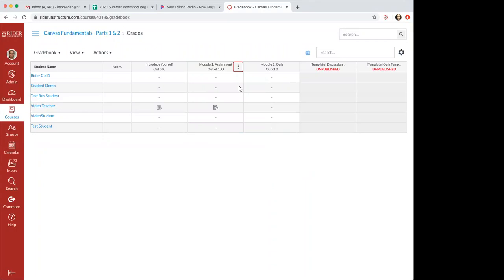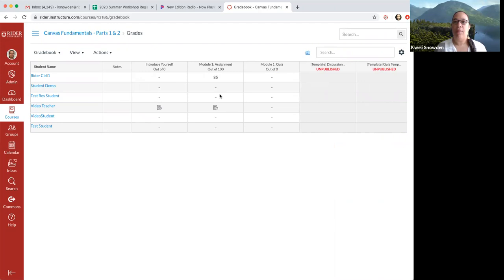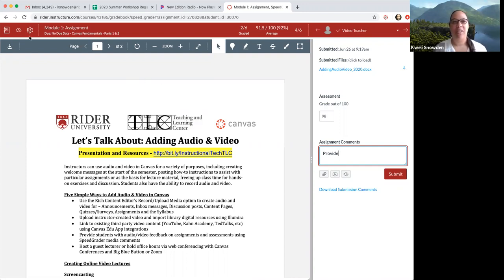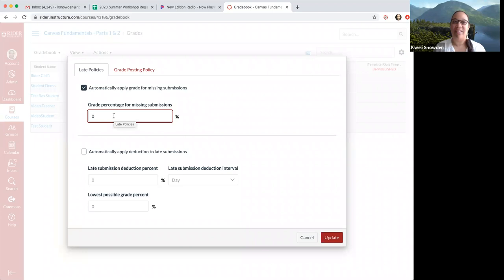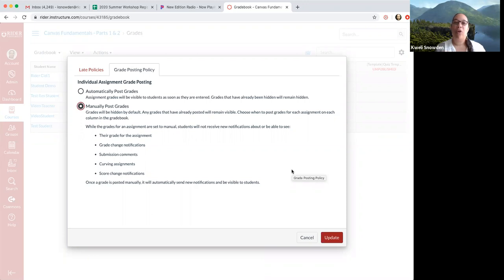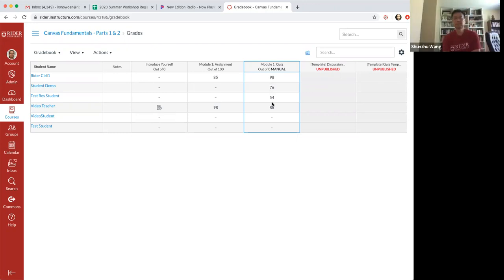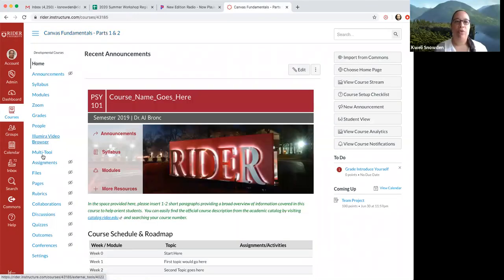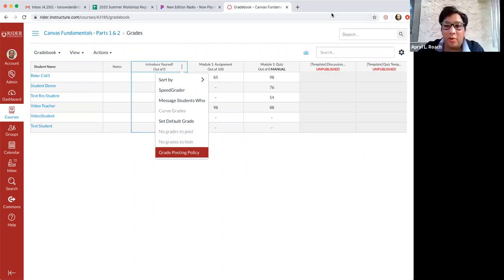Canvas: Gradebook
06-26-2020 Recording. This session introduces instructors to the various features in the Canvas Gradebook they can use to provide feedback and grades to their students.